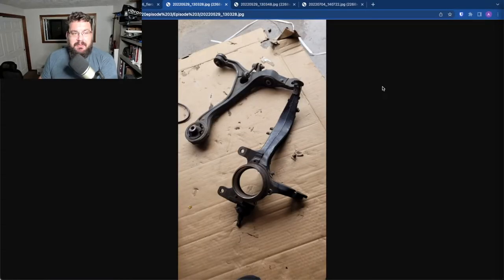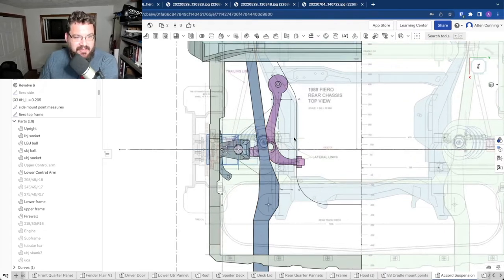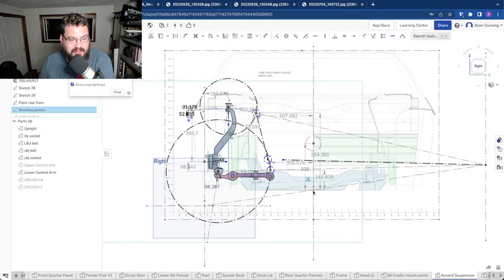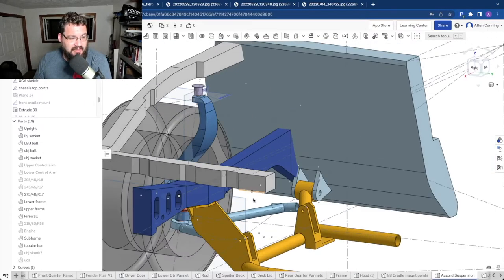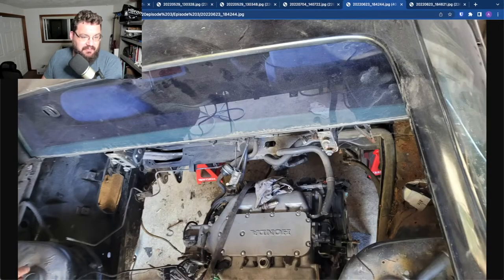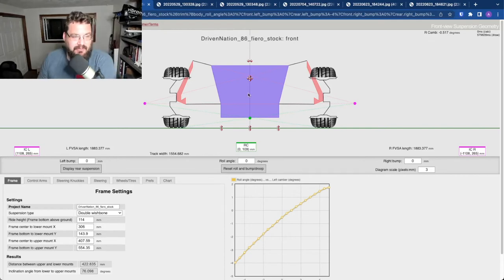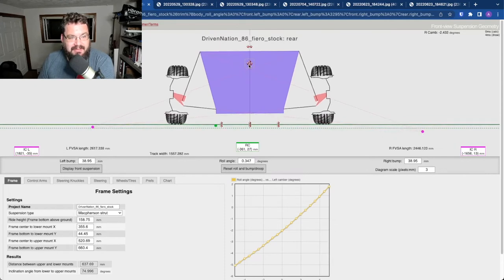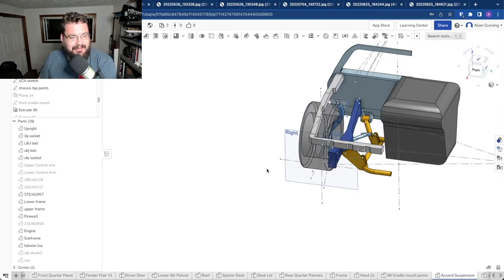J Swap Fiero Episode 3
The third installment of putting a Honda J series into a Pontiac Fiero. Quick update on progress made, and a run down of the suspension geometry.

Play with the suspension geometry like seen in video